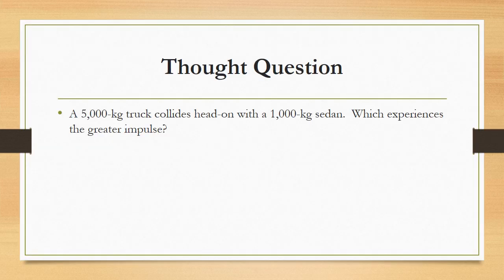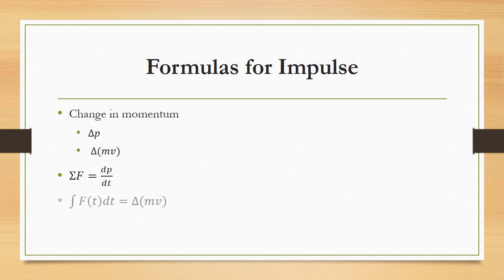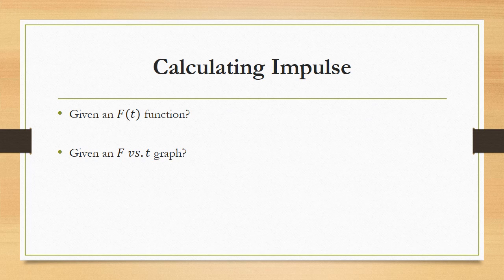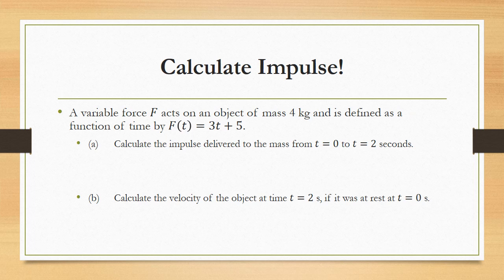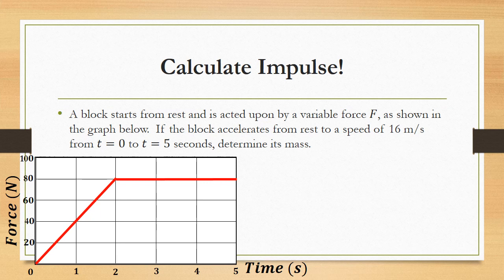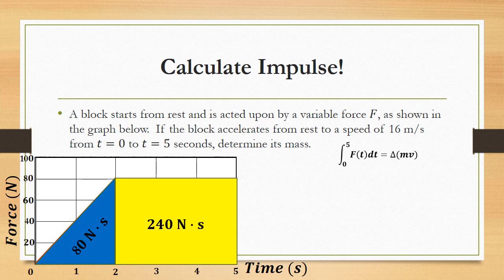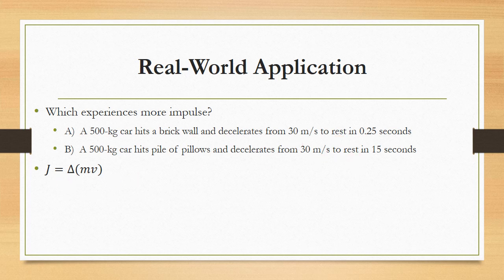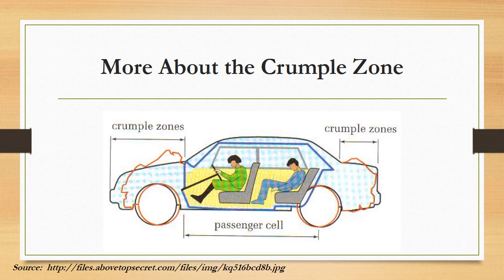Lecture 9.4 - Translational Impulse